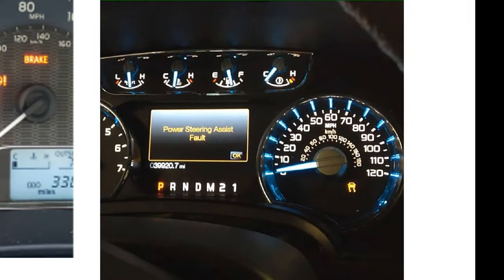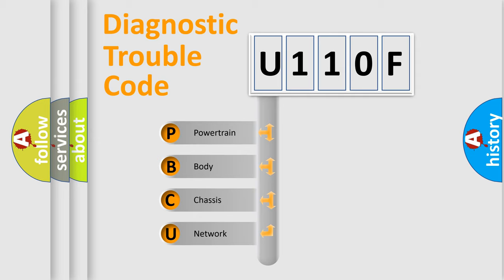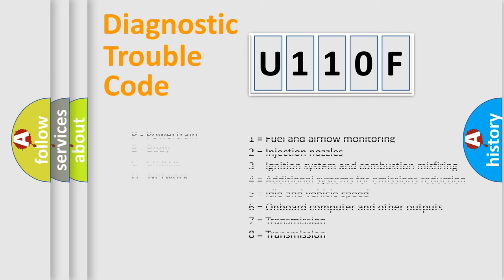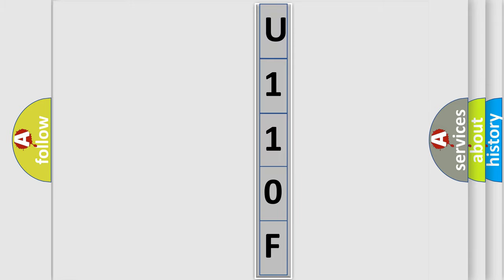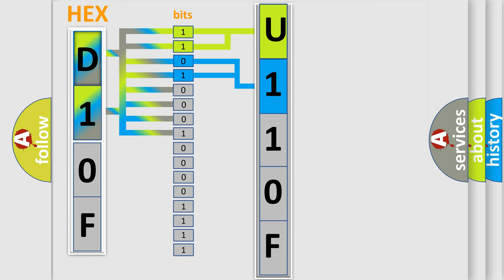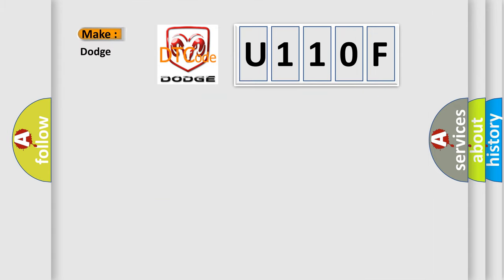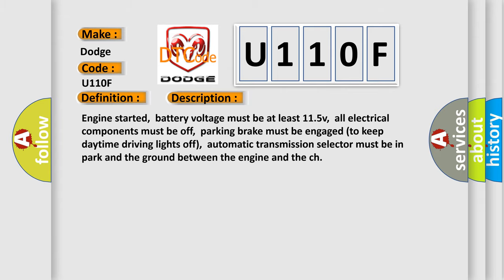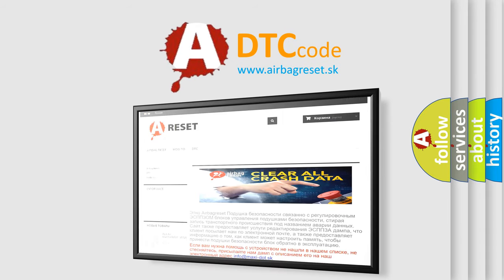DTC Dodge U110F Short Explanation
Contents:
0:21 Basic DTC analysis according to OBD2 protocol standard.
1:48 Insight into programming
2:58 A diagnostically understandable description of the Diagnostic Trouble Code
3:05 Basic error definition

Make:
Dodge
Code:
U110F
Definition:
Ignition Coilpack A Primary or Secondary Circuit Malfunction Short to Battery
Description: